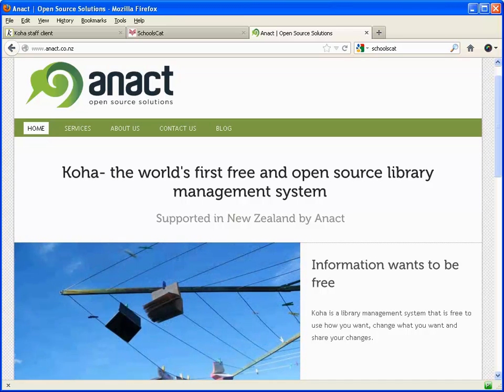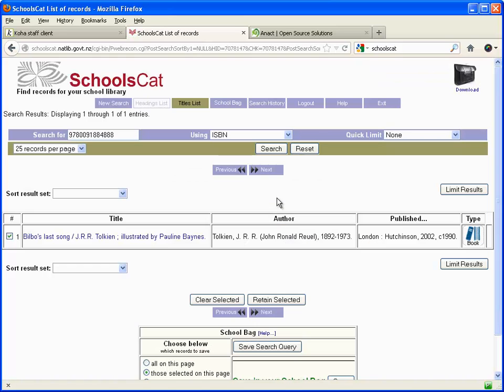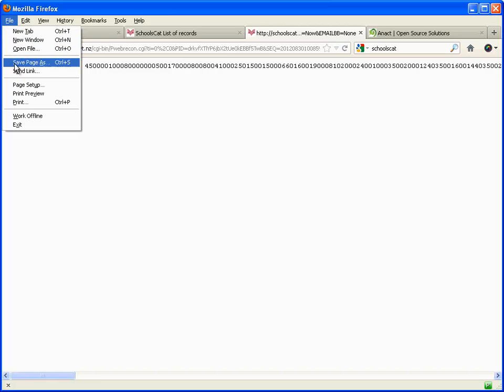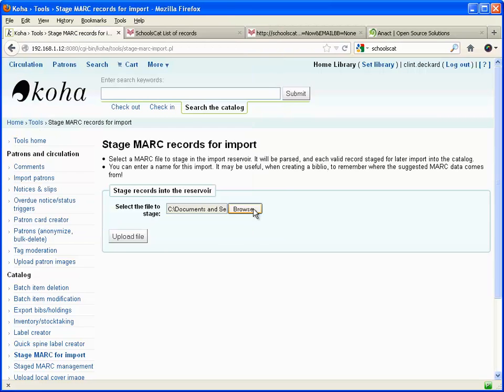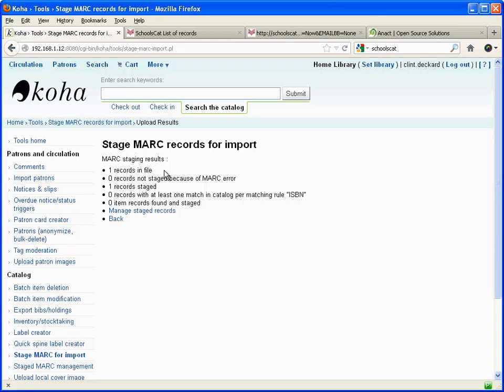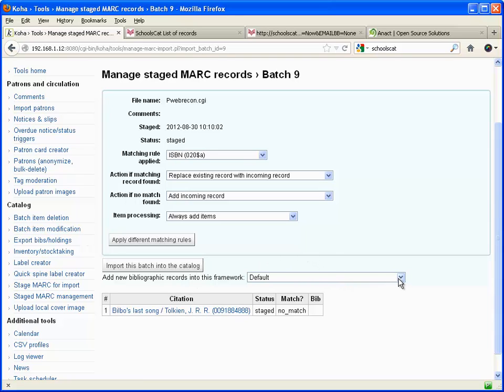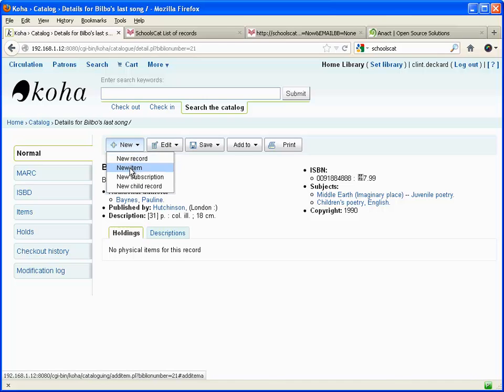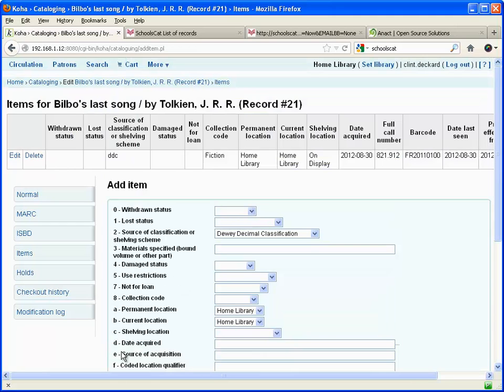SchoolsCat website and Koha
How to use the SchoolsCat website to catalog using Koha library system